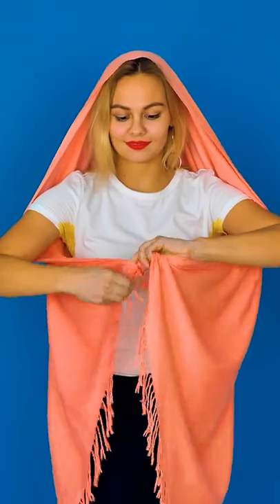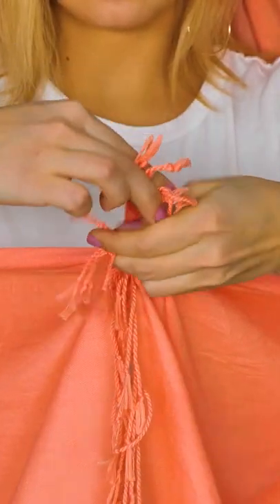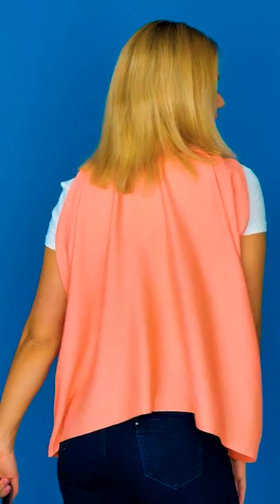SOME BRILLIANT CLOTHING HACK FOR YOU || Amazing Hacks by 123 GO